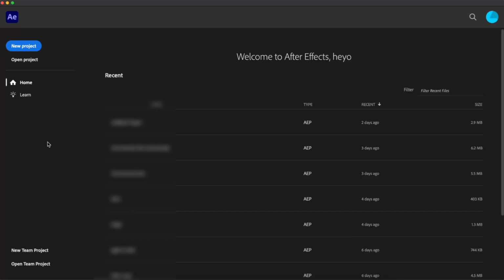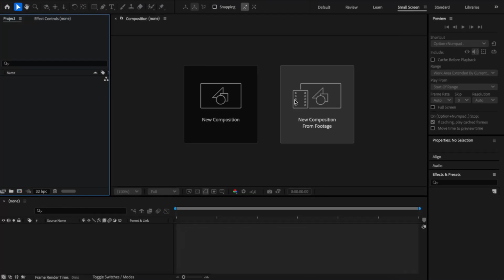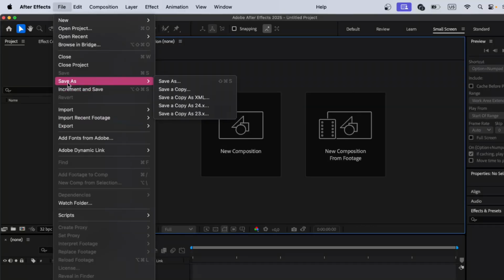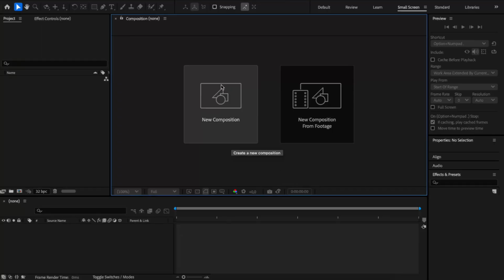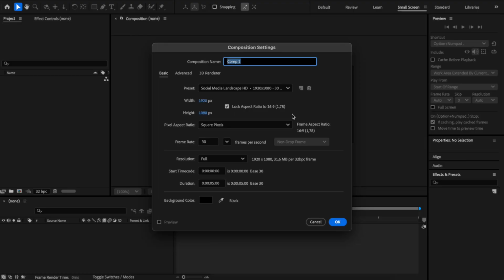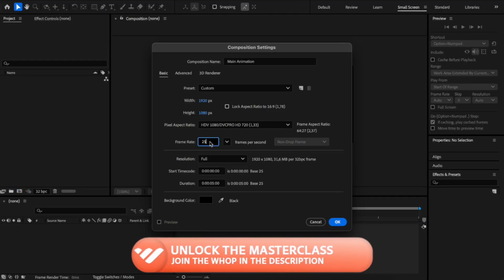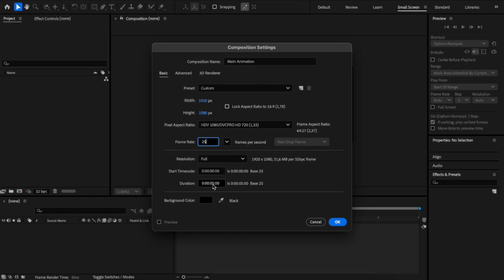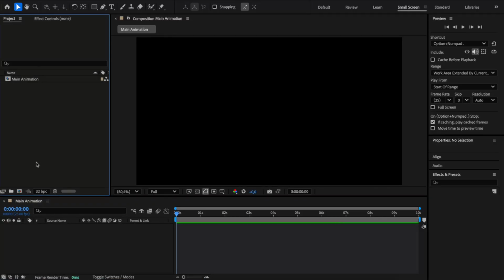Compositions Explained In After Effects In 1 Minute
In this video I will teach you everything you need to know about Compositions in After Effects.

Bitcoin
bc1qcr8qg4vu4ks0zm0t4q5pyv0zrhw7203wywhrs8

Ethereum
0xdC6FB20515AF69070f72fc7102e746EA788fd418

Solana
6SV5uLLGKv4m5p882XFzXUofktiVxGJsYiTHRH2ZGR7w